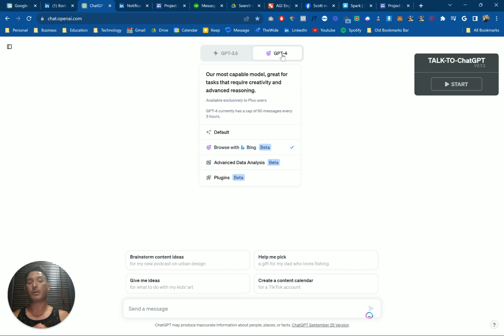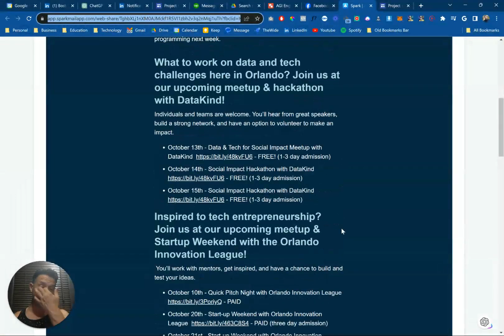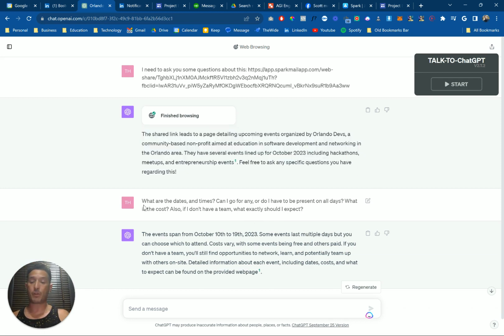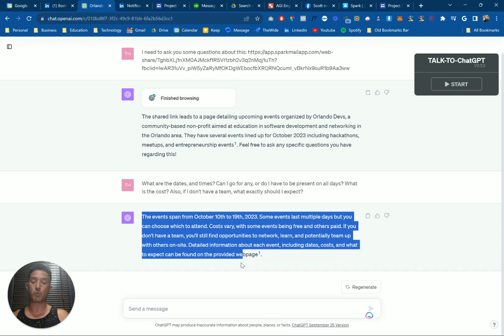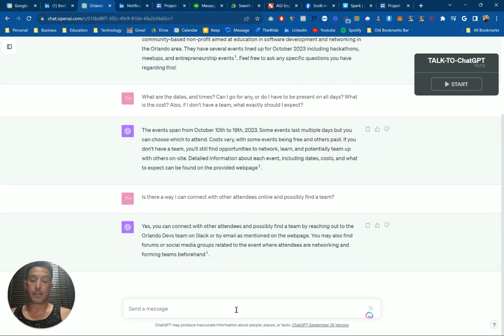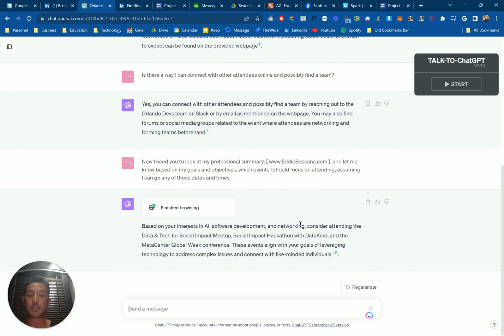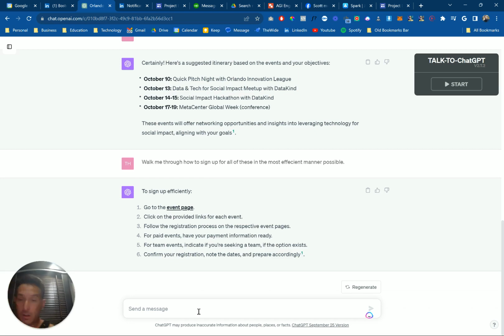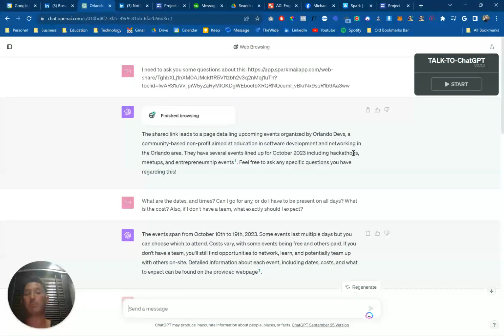How to Use Chat GPT for Streamlining Internet Browsing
Dive into how I used ChatGPT to efficiently plan my attendance at upcoming Orlando Devs' events. From extracting event details to aligning them with my professional goals, see how AI simplified the process, saving me time and effort. This video demonstrates the potent combination of AI and web browsing in handling real-world tasks. Explore how AI can be a game-changer in managing information overload and making well-informed decisions swiftly.

Discover the power of AI writing with Jasper! Transform your content creation process with this incredible tool, perfect for blog posts, social media captions, and more.